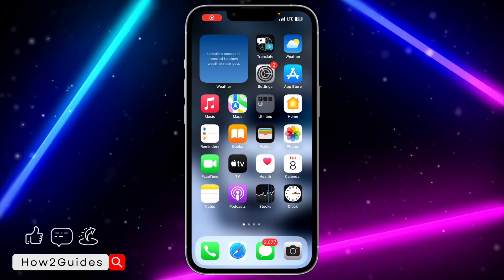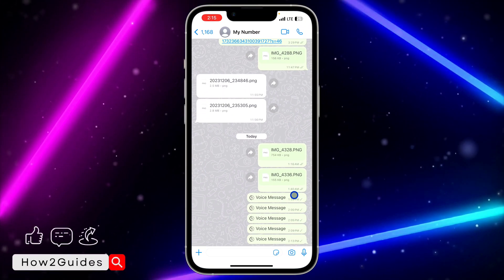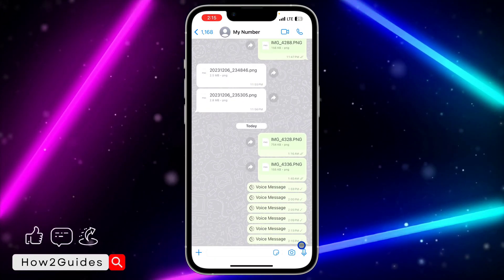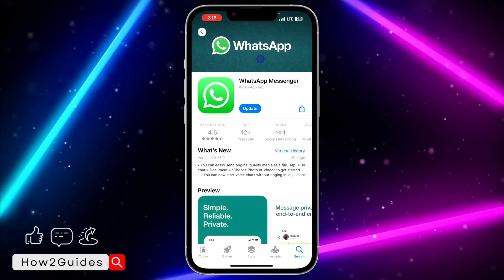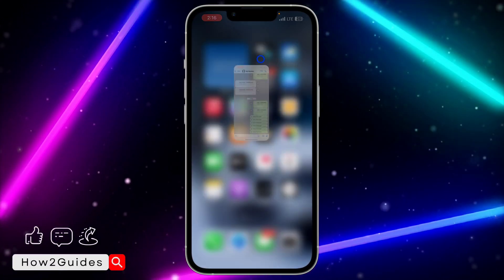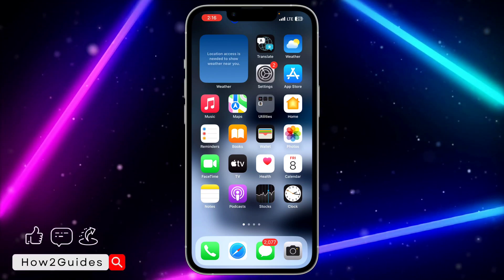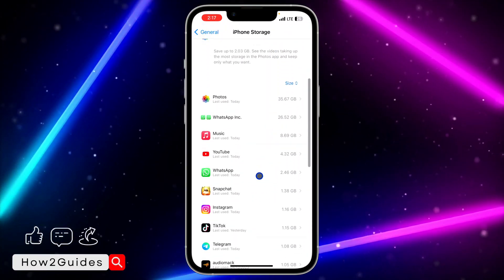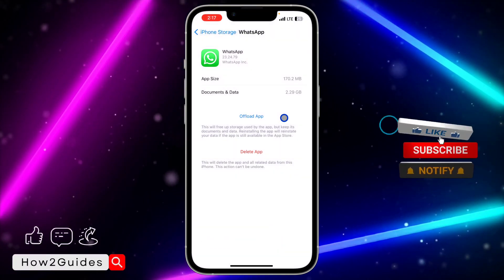How to Fix Missing Disappearing Voice Message on WhatsApp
Lost your disappearing voice messages on WhatsApp? 🎤🚀 Uncover the solution in our latest video tutorial! Learn how to fix the missing disappearing voice message option and keep your chats dynamic. Watch now and reclaim those vanishing notes! 🔍✨